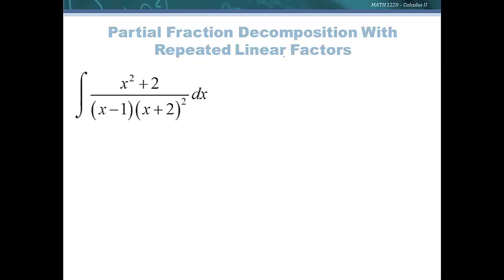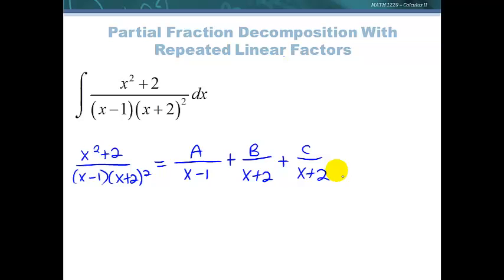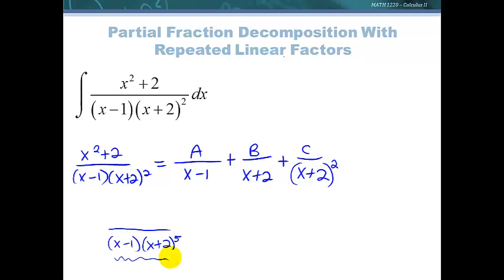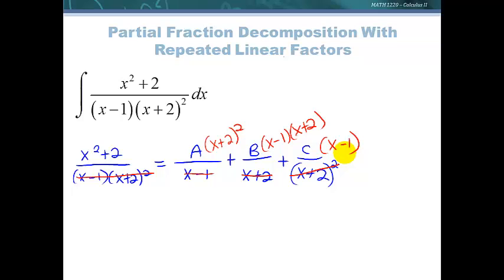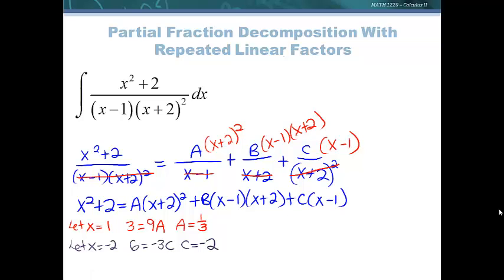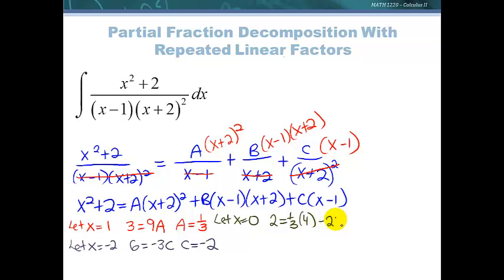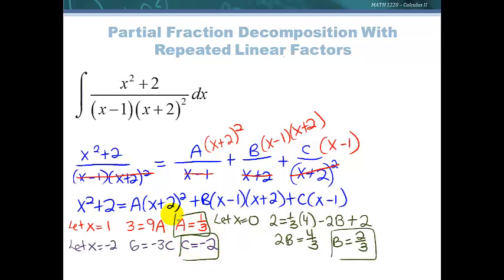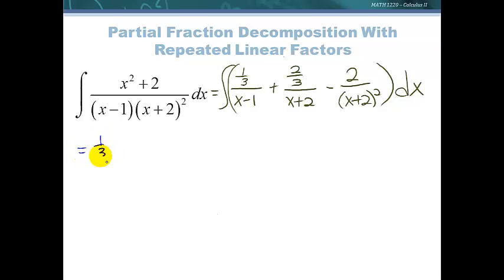Partial Fraction Repeated Linear Factor